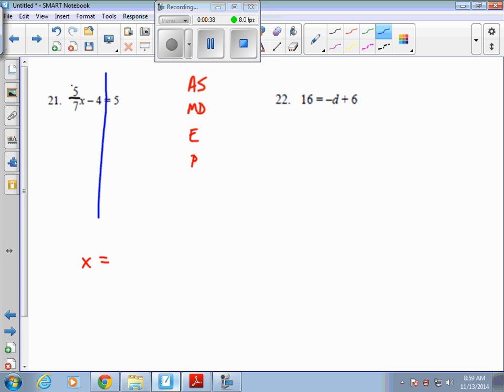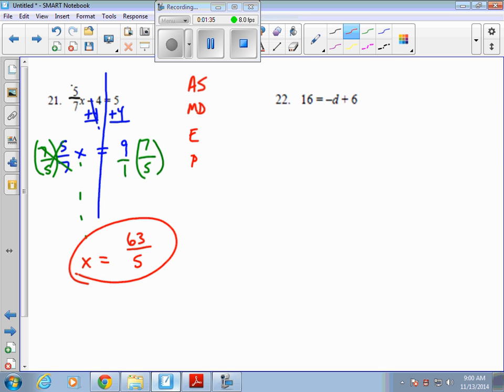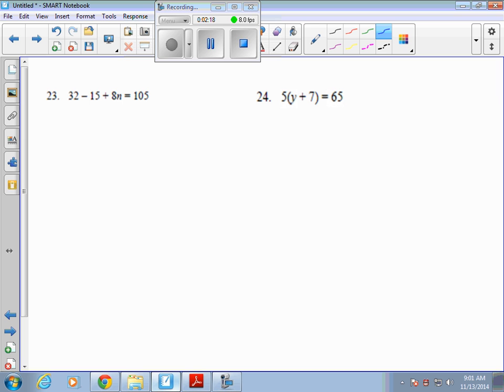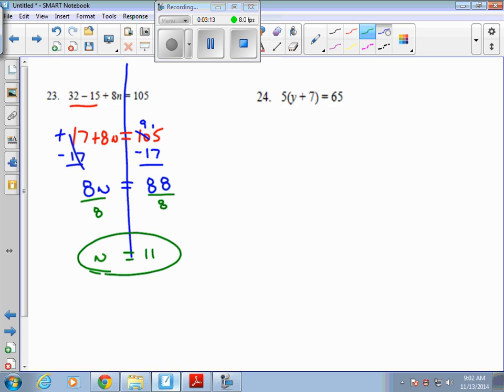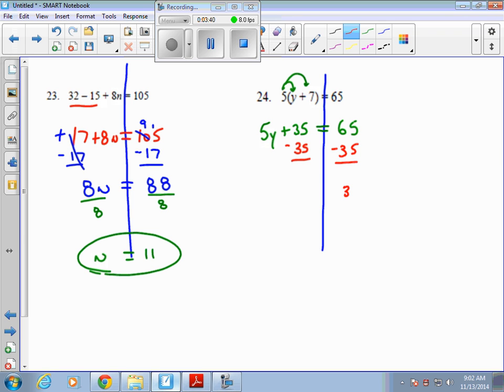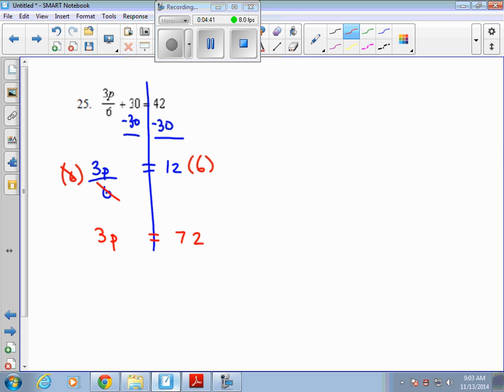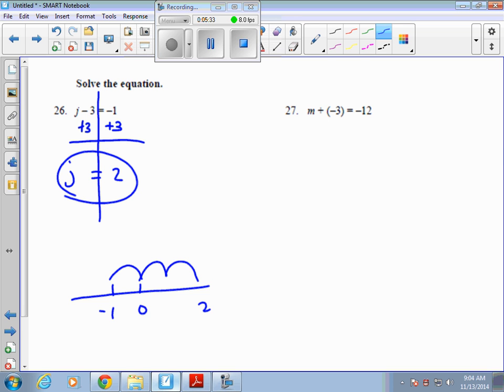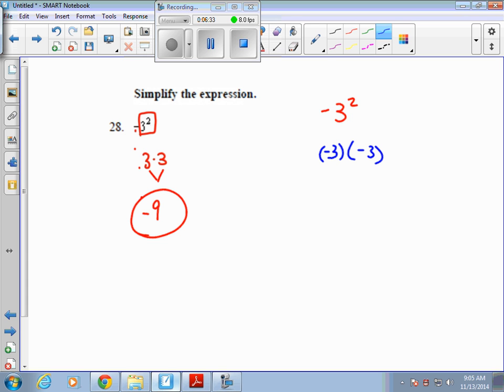Alg 1 Test 14 Study Guide part 2 of 2